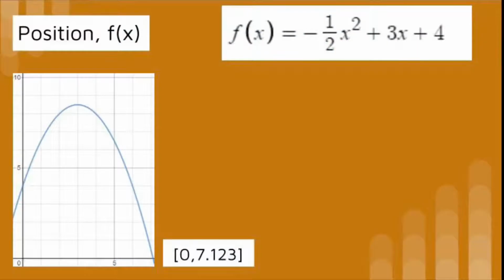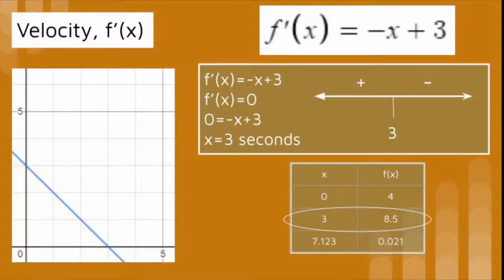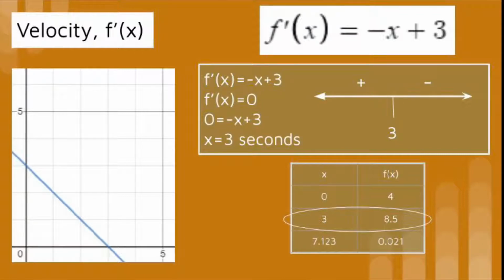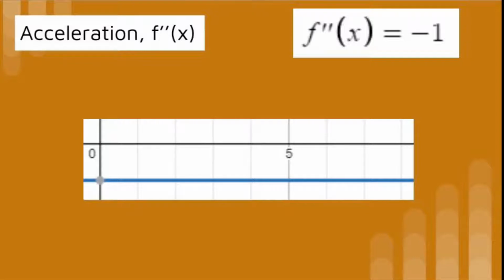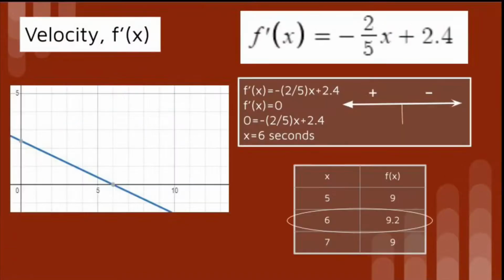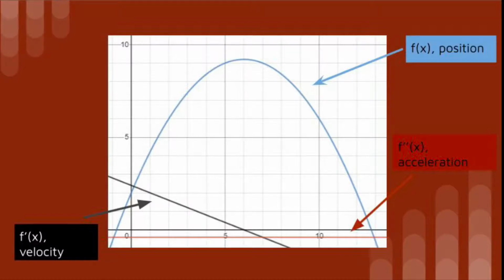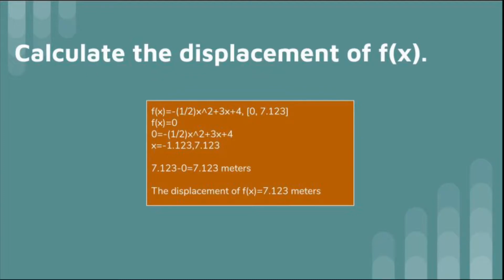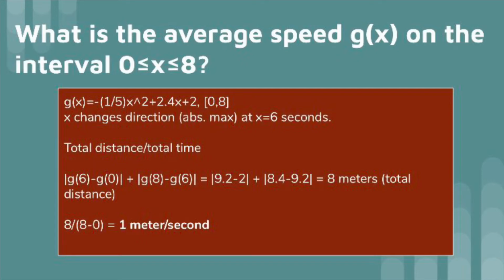AP Calc - Particle Motion